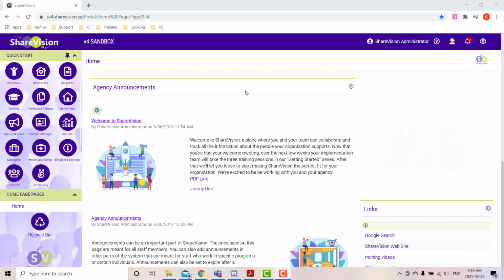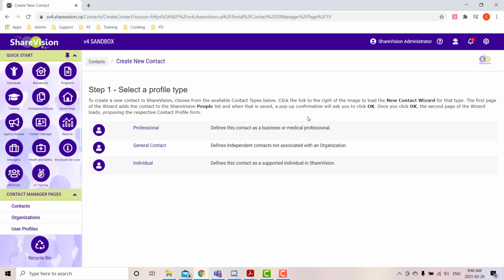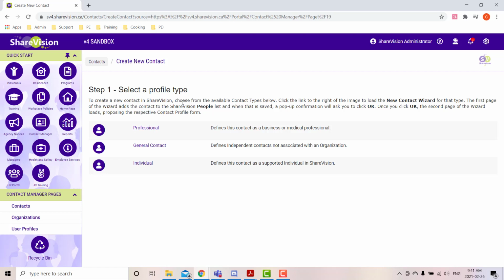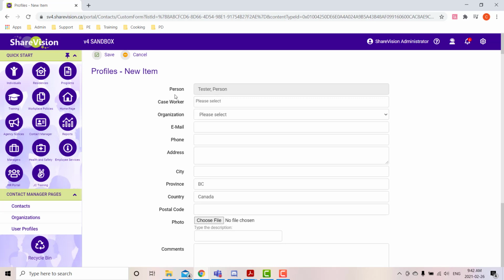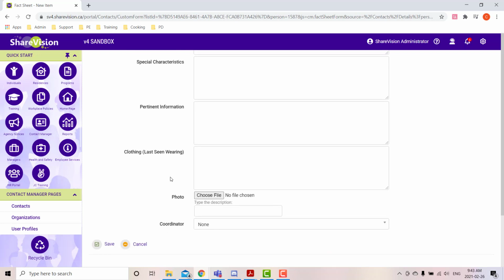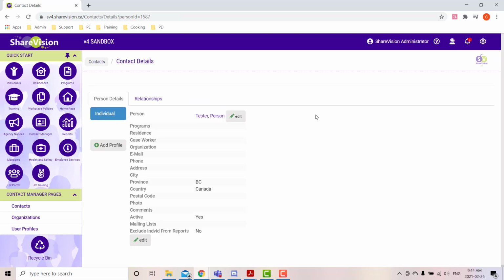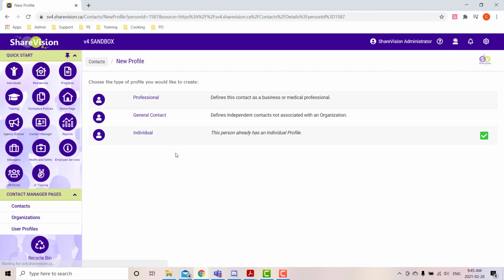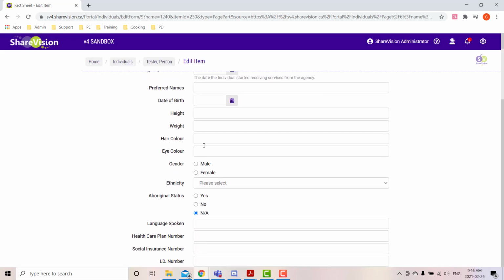New Individual Edited